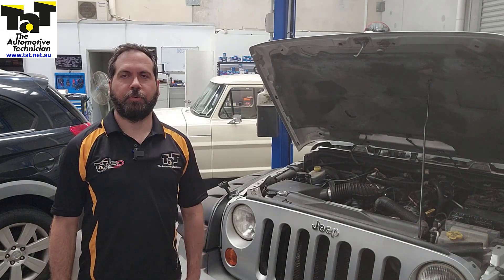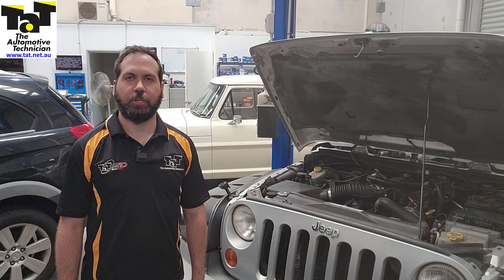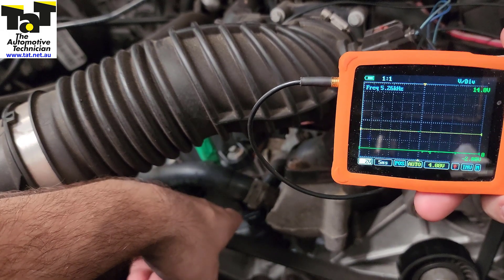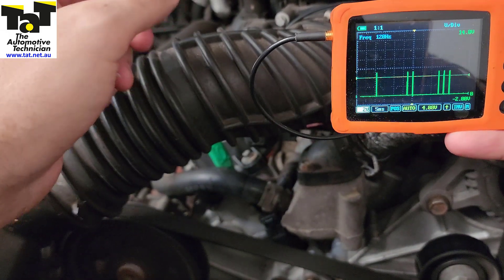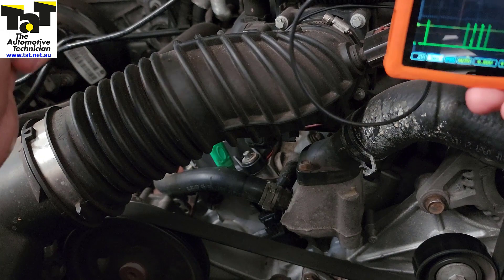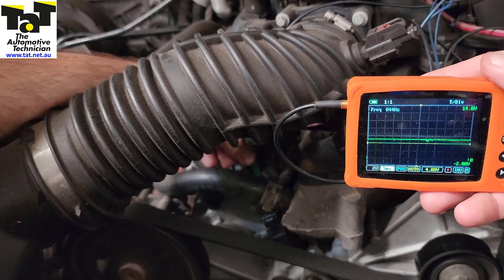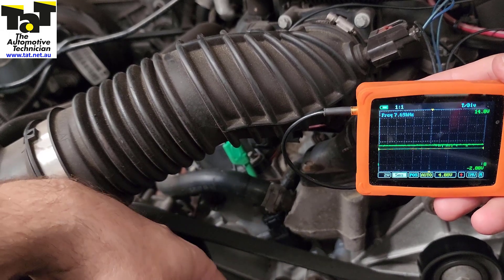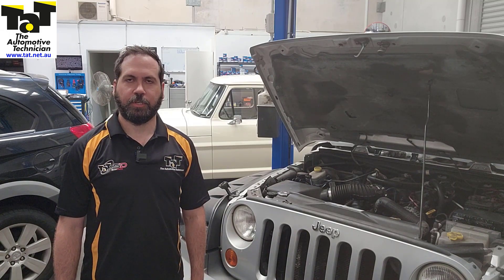2008 Jeep Wrangler with an intermittent cam sensor issue. Fault code PO344.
In this video Rob demonstrates how he tests a 5-volt Hall effect cam sensor with a simple Oscilloscope.